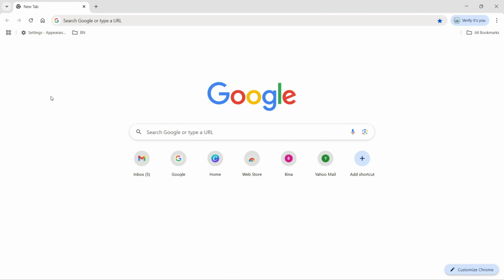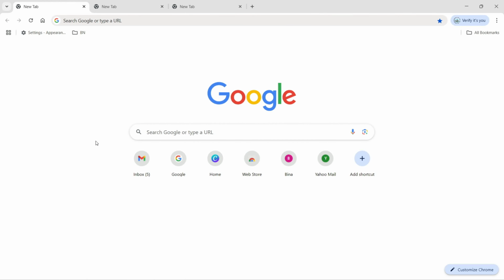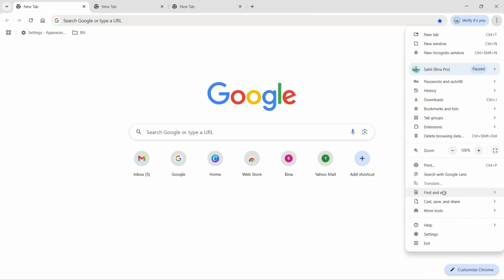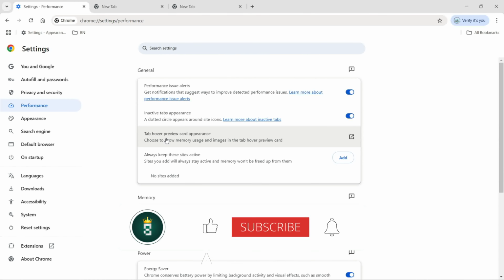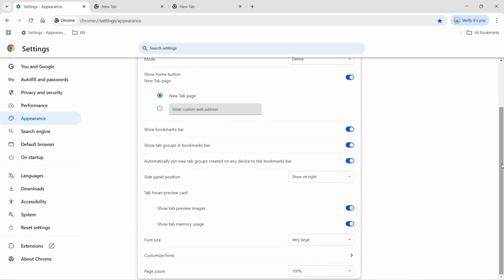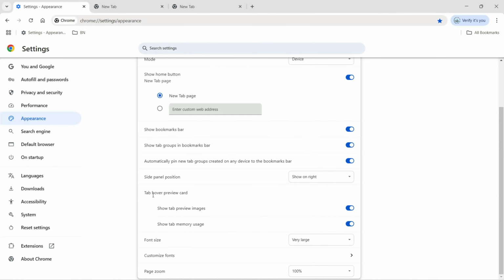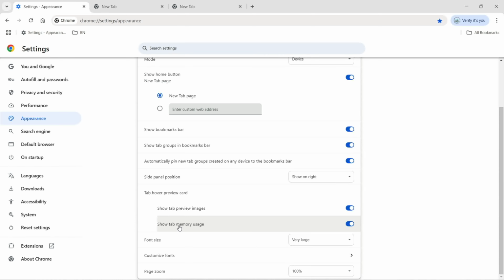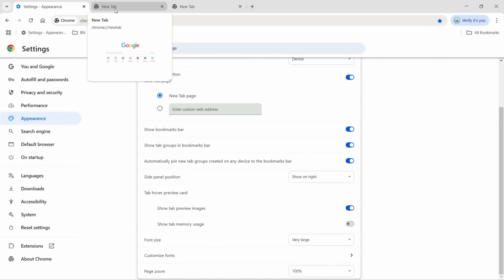Can You Change Google Chrome Tab Hover Card Settings?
in this tutorial you learn to change settings for the tabs you open with google chrome browser when you hover.